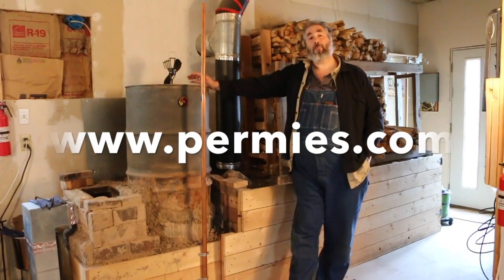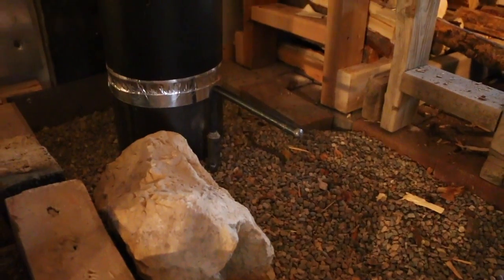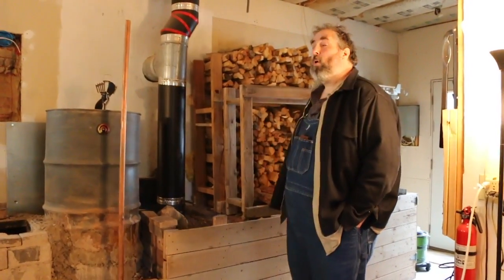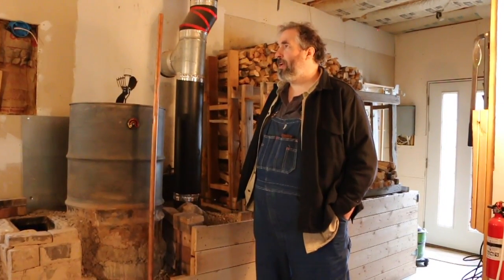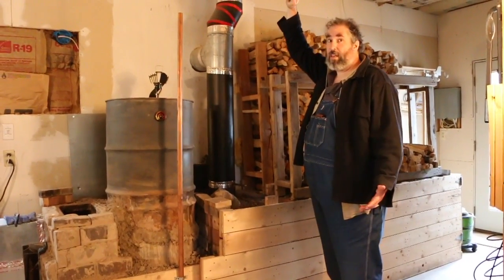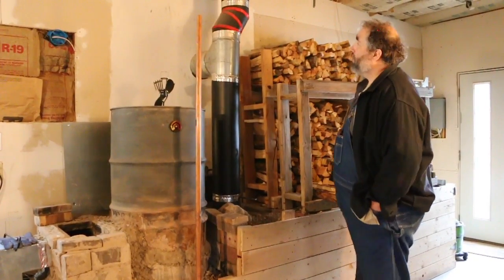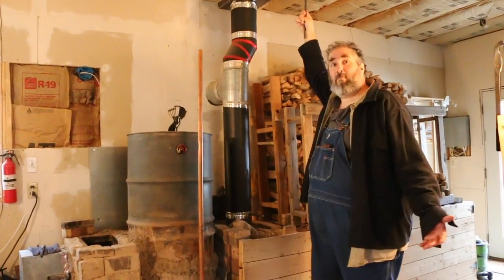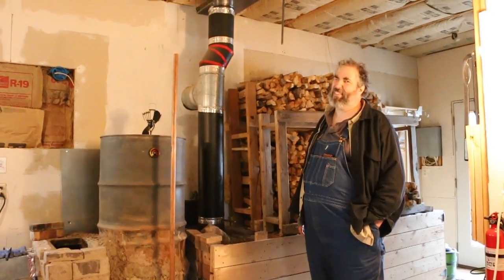Frankenstein Rocket Mass Heater (Try Everything!)